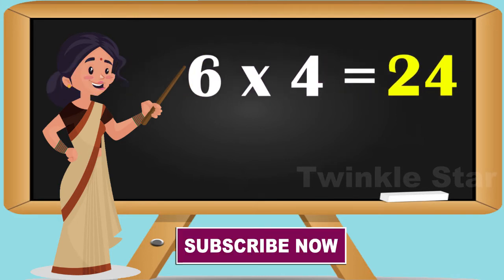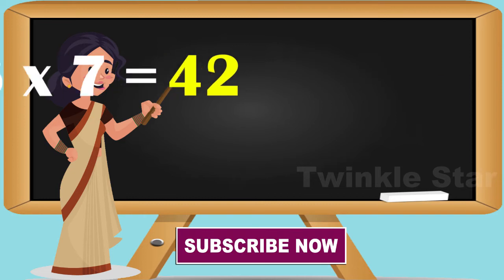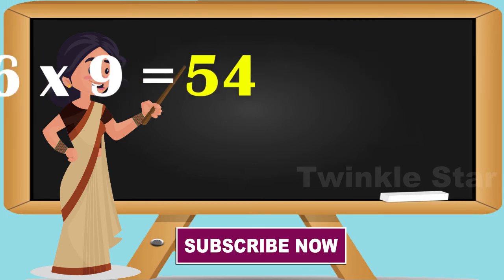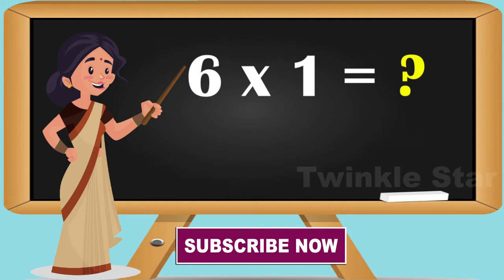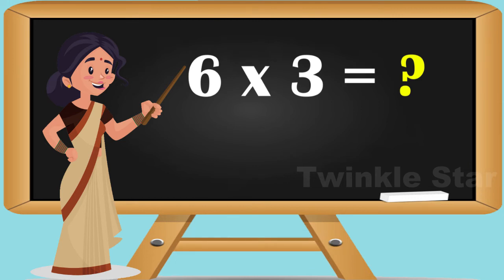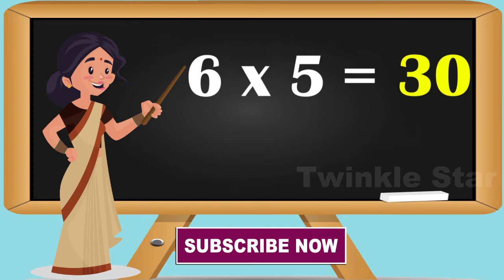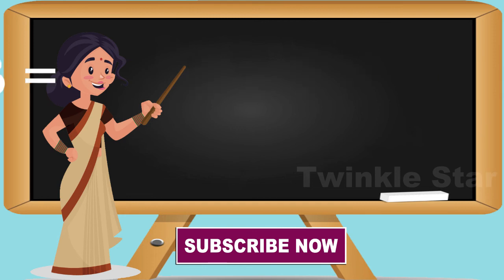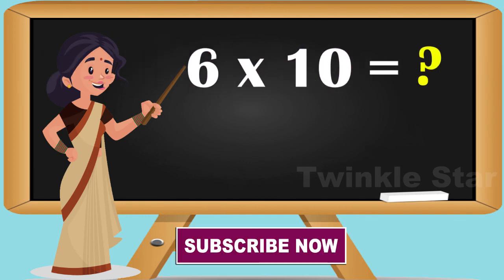6x1=6 Multiplication, Table of Six 6 Tables Song Multiplication Time of tables Maths Tables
6x1=6 Multiplication, Table of Six 6 Tables Song Multiplication Time of tables Maths Tables

6TablesSong
Multiplication6
MathsTables